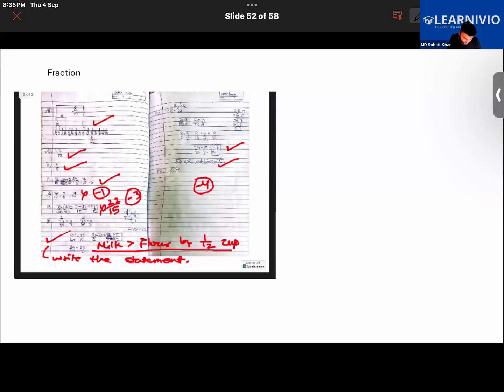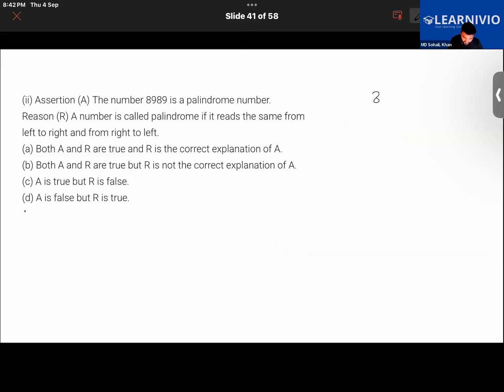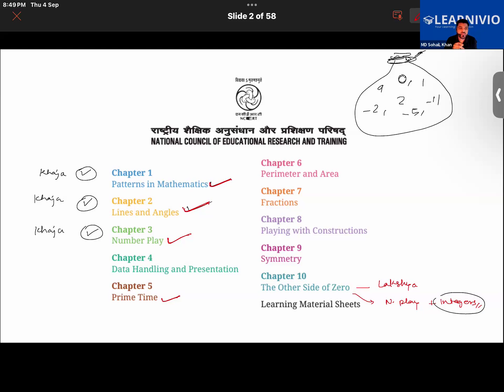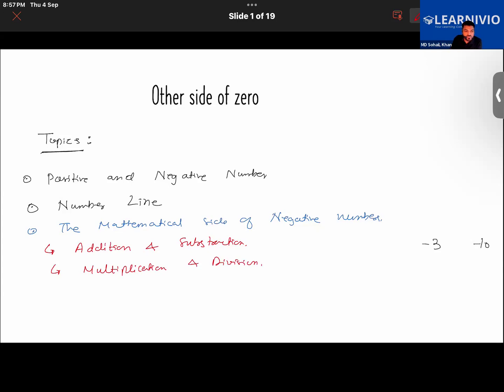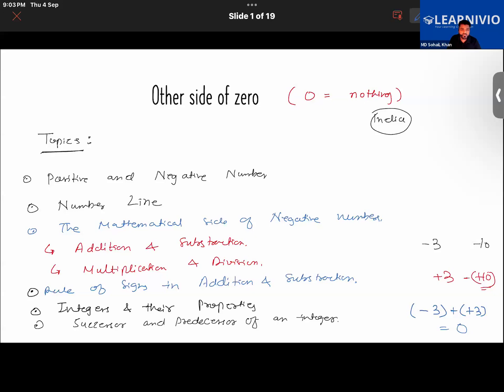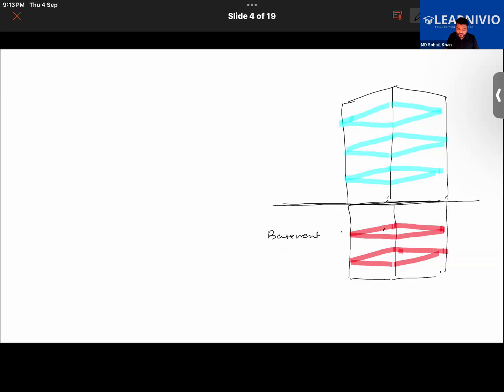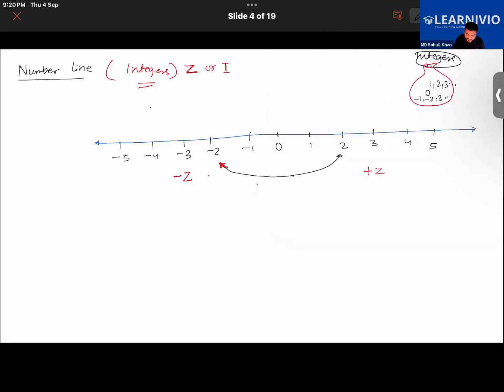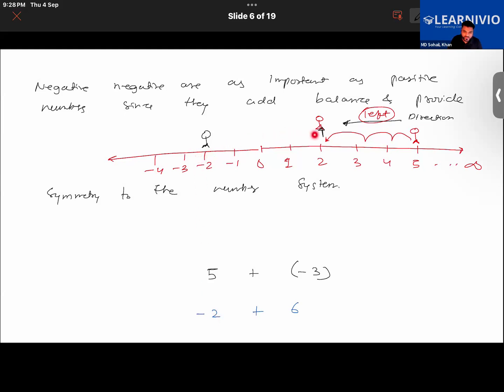Learnivio | Chapter : The Other Side of Zero | Lect | 6th CBSE M1 | 04-09-2025